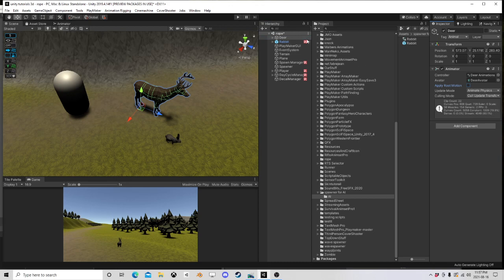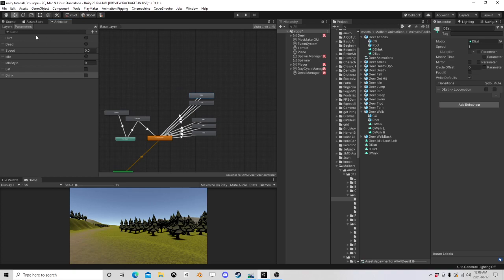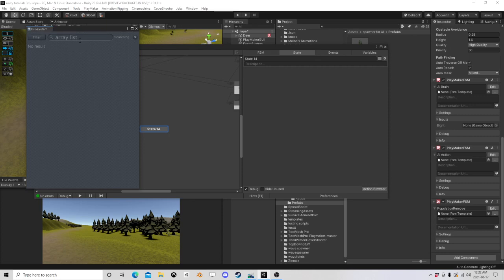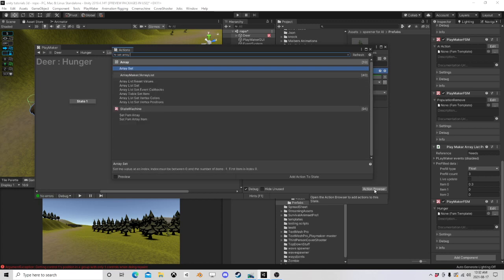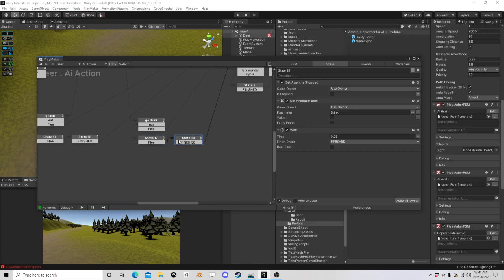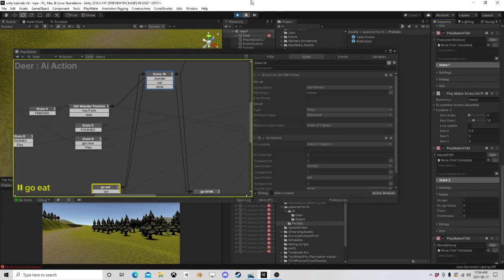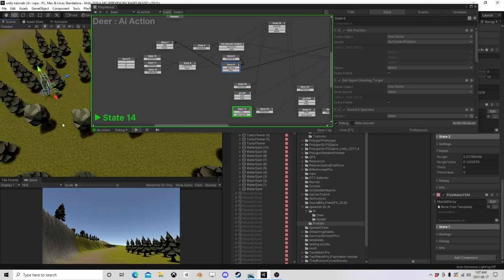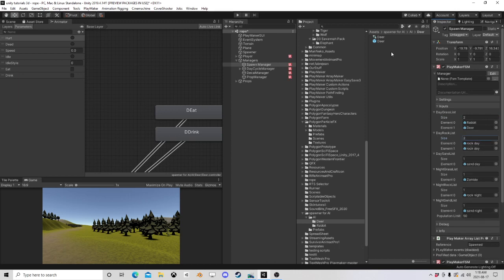Visual Scripting Unity Playmaker Tutorial Deer AI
continued from the spawner, zombie and rabbit. this is the deer!!  using a slightly modified version of the rabbit AI, we intergrate a needs systems. for hunger and thirst, and how the AI finds those objects.   all built in playmaker visual scripting.   say hello to our little Deer AI (or any type of animal you want) this system is also flexible enough it can easily support a save system on a world scale.  the next AI coming up will be companion AI.